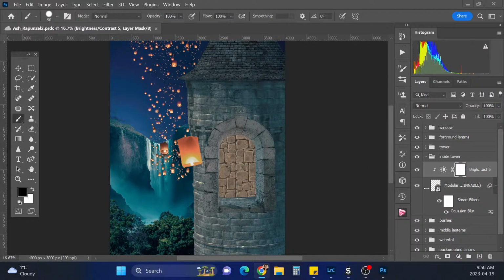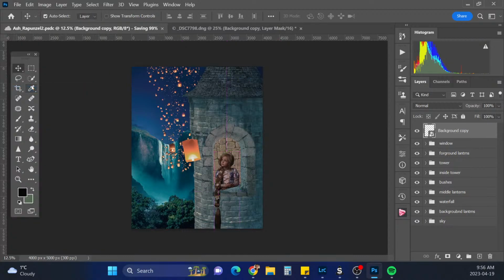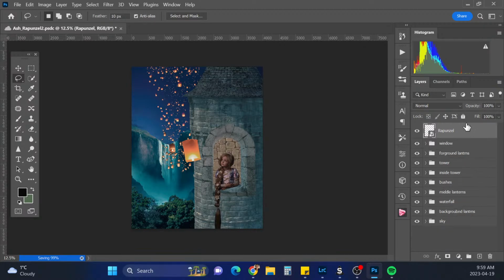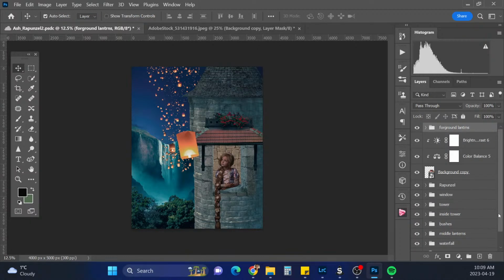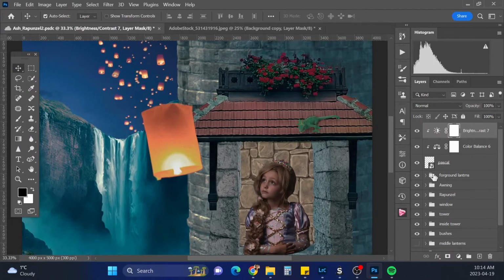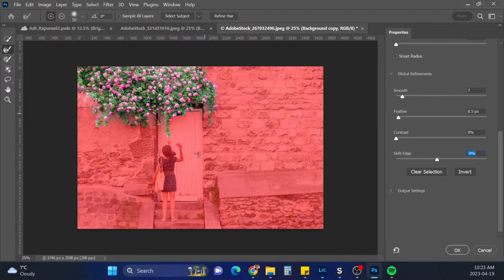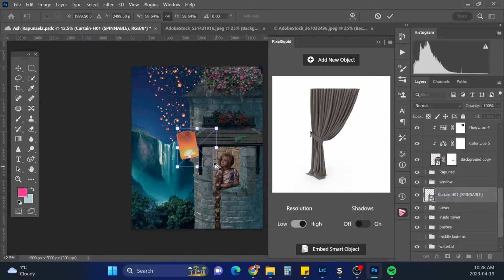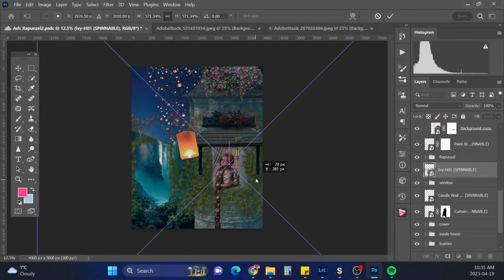April Livestream New Artwork- Rapunzel's Tower 2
Hi Friends!!